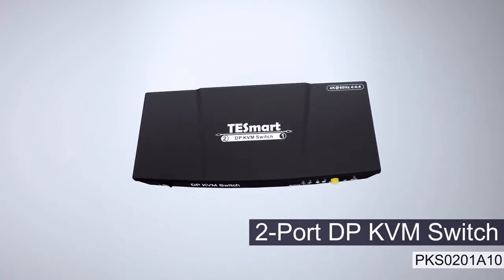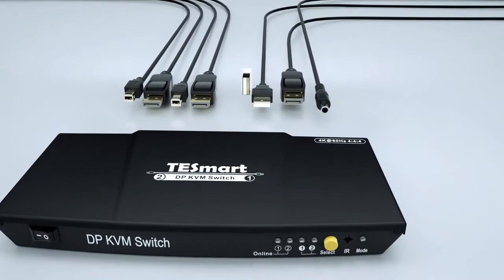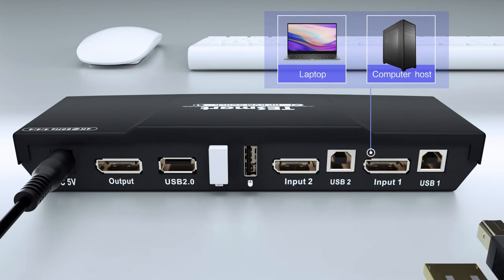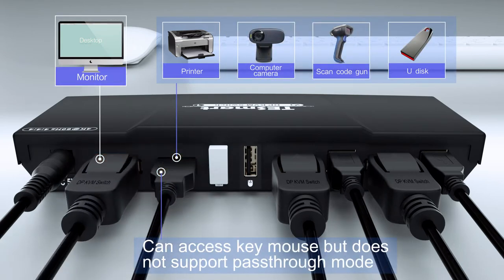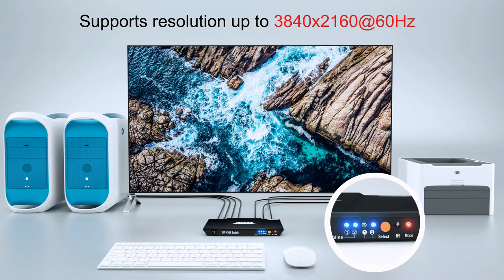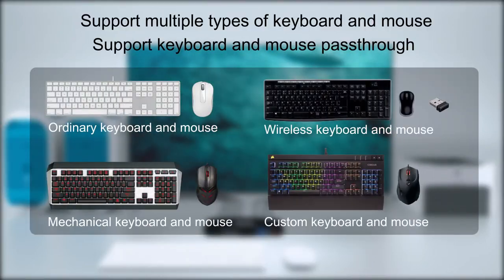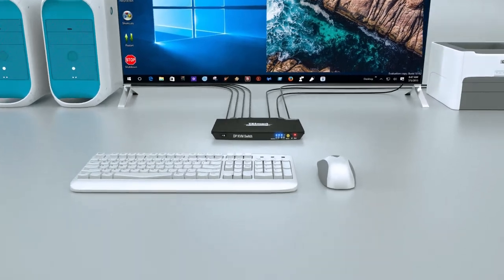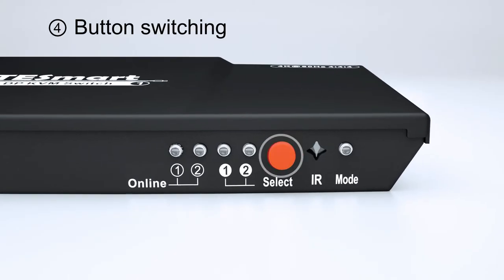[TESmart] DisplayPort KVM Switch/ 4K@60Hz/ Ultra HD/ USB 2.0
Model number: PKS0201A10

【2 PCs Shared with 1 Set Keyboard and Mouse】
Create a simplified workstation with two computers with this 2 port Display Port KVM switch.

【2 Port DP KVM Switch with USB2.0 Port】
Supports Connecting your USB 2.0 port device such as Scanner/USB driver/3D Printer/Monitor Camera.

【2x1 DP KVM Switch Support 4K Resolution】
 Superior Video Quality. 3840x2160 @ 60hz with 4K source and capable monitor. Support auto-switching to monitor computers in a specified time interval.

【4K DP KVM Switch is Easy to Operate and Install】
Easily Switch Inputs. Keyboard hotkeys, mouse gestures, push-button, or remote control (CR2025 battery not included).

【A Higher Level of Keyboard and Mouse Compatibility】
Support mouse and keyboard pass-through mode to improve mouse and keyboard compatibility. Available to use keyboard and mouse without any delay after switching input sources.

TESmart DisplayPort KVM Switch#4K@60Hz#Ultra HD#2 Pcs#USB 2.0 Devices#pass-through